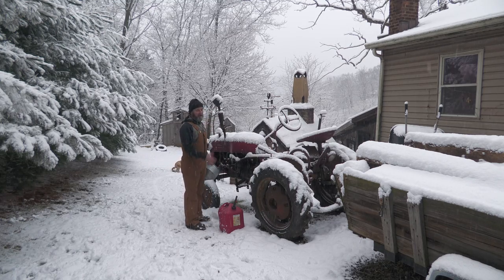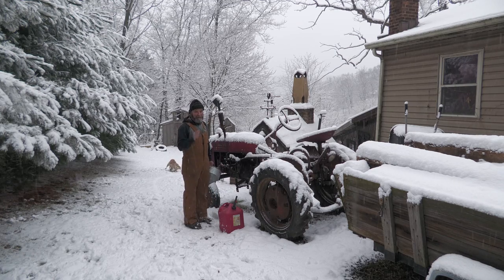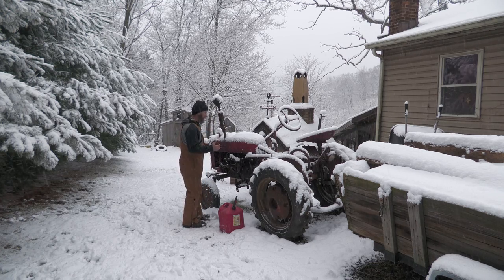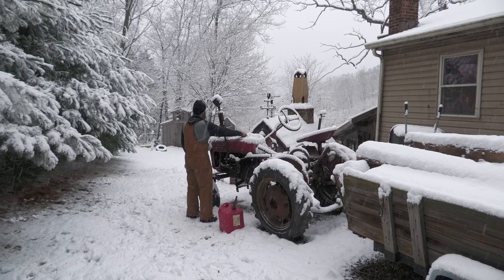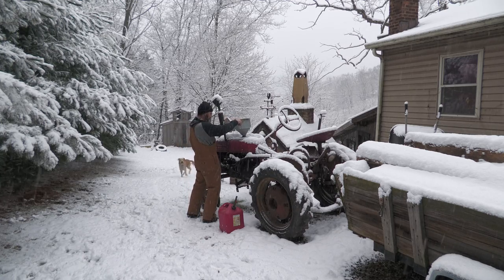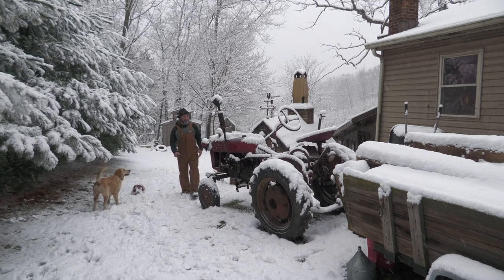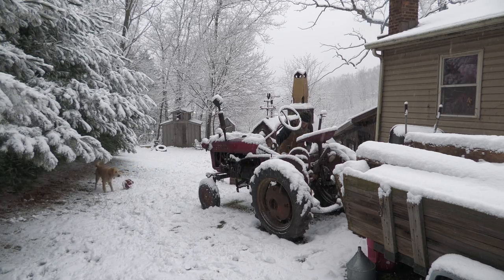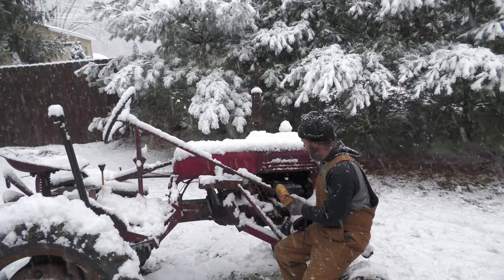Plowing snow with the 1949 Farmall cub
Just a little fun in the snow here at the cabin. Plowing snow and playing with my dog lavender. ￼